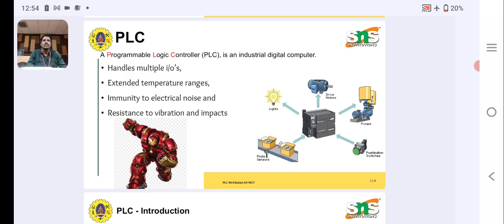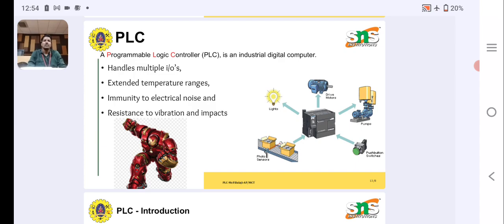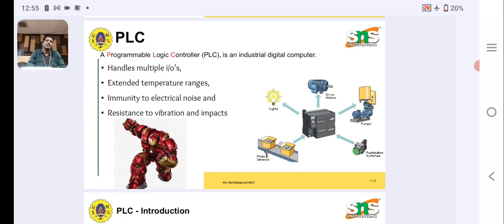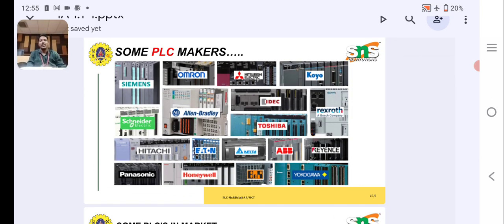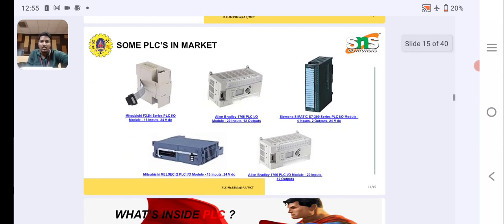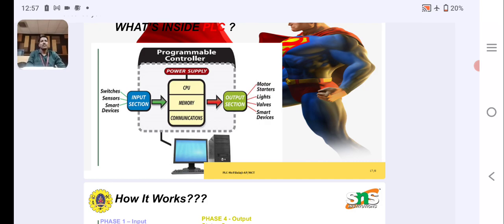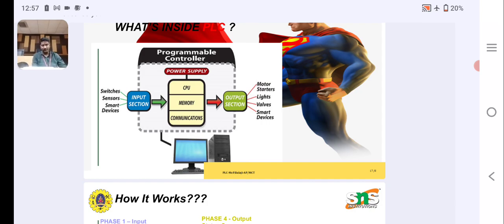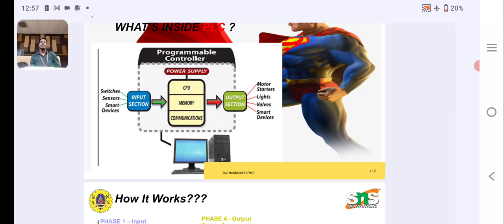Lecture Video/PLC hardware components/P.Balaji,AP/MCT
A typical PLC is connected to a power supply and consists of a central processing unit (CPU), a mounting rack, read-only memory (ROM), random access memory (RAM), input/output (I/O) modules, a power supply, and a programming device